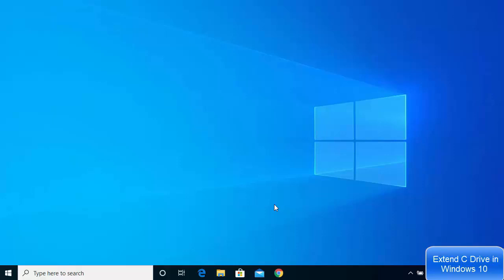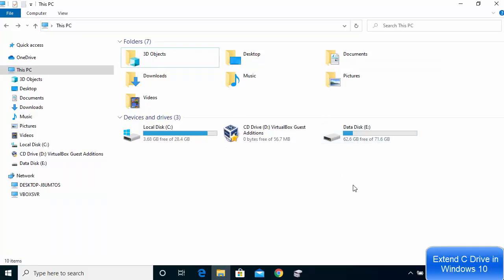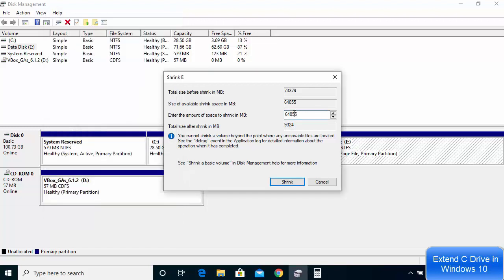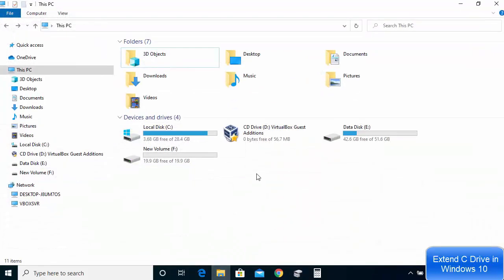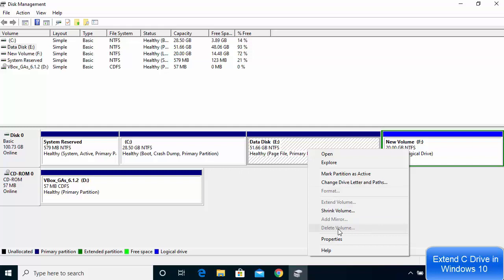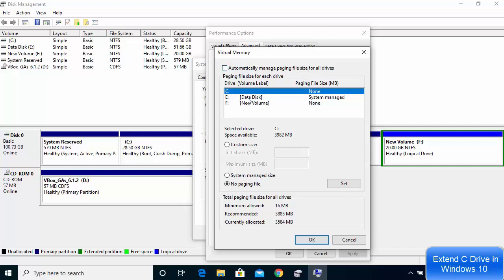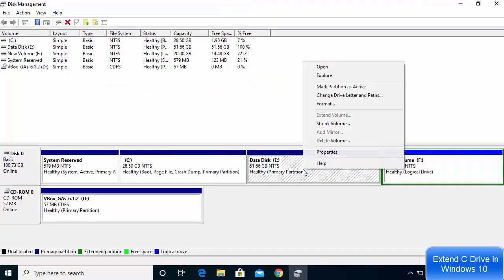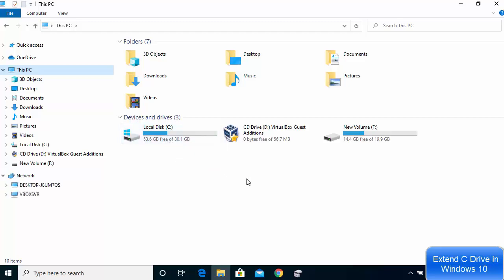How To Increase Local Disk Space on Windows 10 (Without Formatting or Losing data)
In this video We will see How to Easily Extend C Drive in Windows 10. So let us see How to Increase C Drive Space in Windows 10 via Disk Management.

topics addressed in this tutorial:
Easily Extend C Drive in Windows 10
Free Methods to Extend Hard Drive Partition Windows 10
Guide to adjust and resize C drive partition on Windows 10.
How to extend OS drive volume in Windows 10
How to Extend C: Drive In Windows 10
How to Extend Hard Drive Partitions in Windows 10